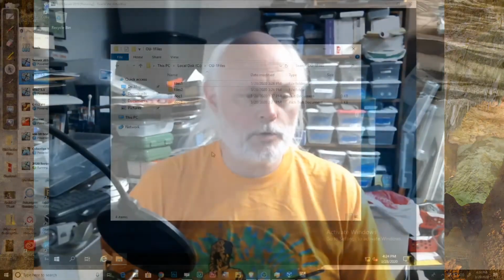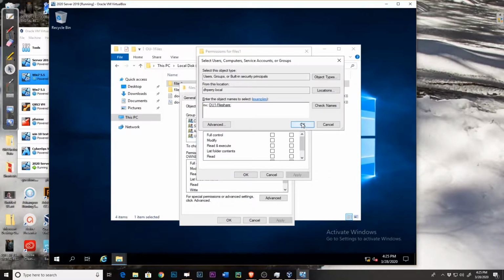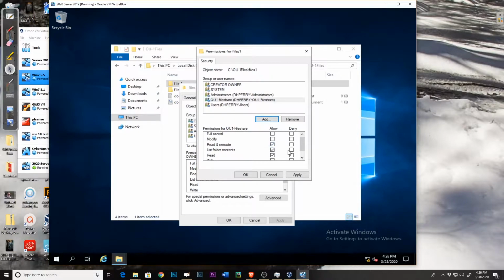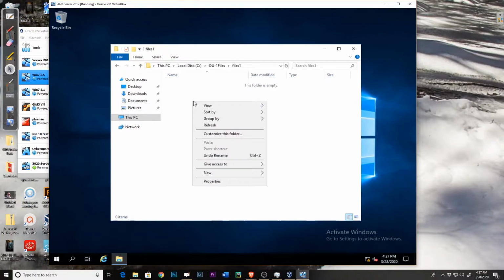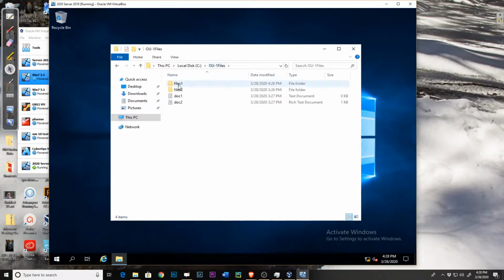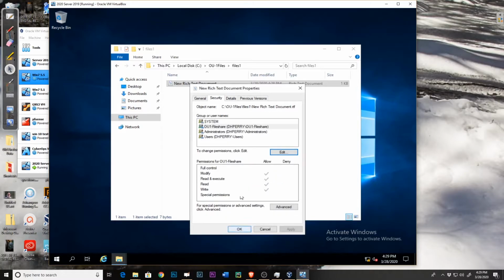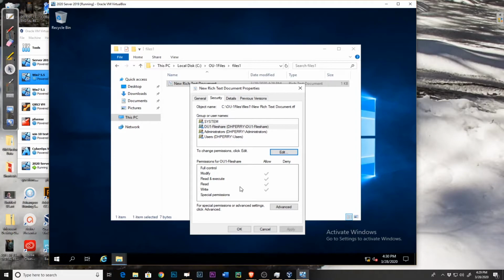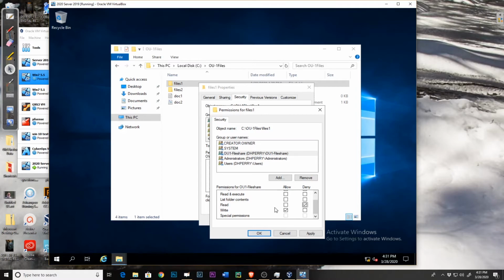023 AD Groups 4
In this video we will discuss how to assign permissions to groups in active directory.